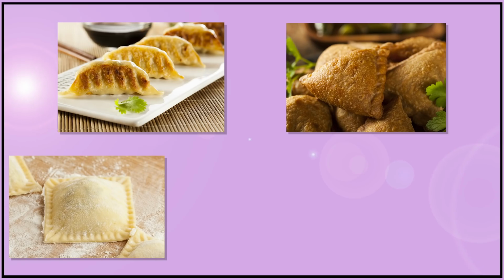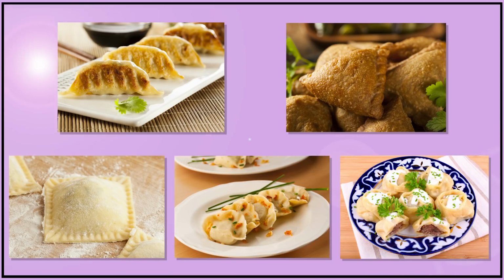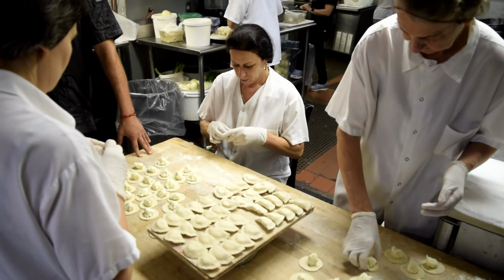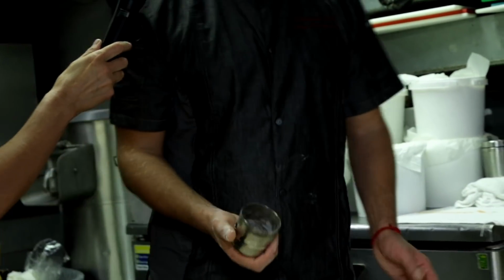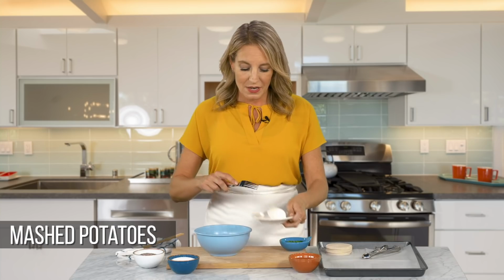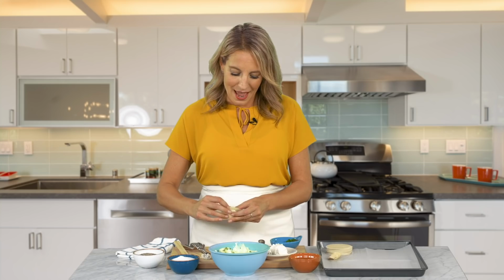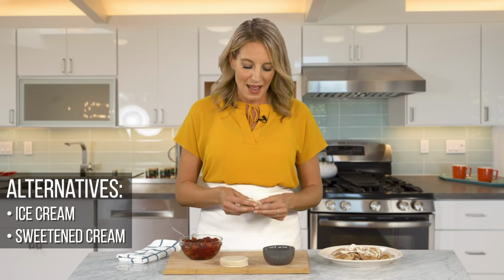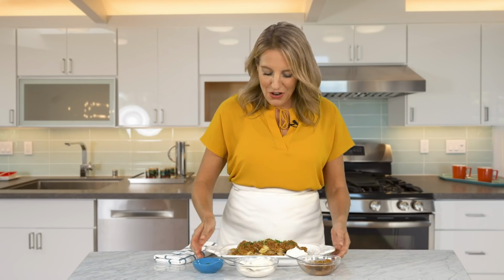Cuisine Secrets: Dumplings (Episode 1)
Dumplings come in many shapes, sizes and flavors.  Chef Julie goes to a favorite New York restaurant, Veselka, to learn about Ukranian dumplings and shows an easy way to make them at home.